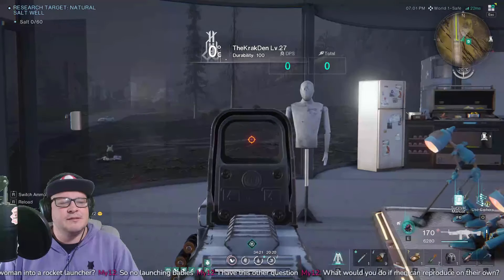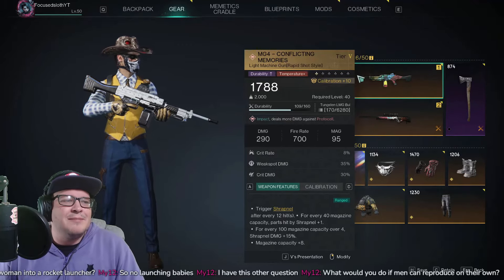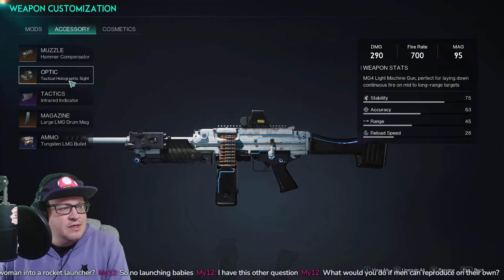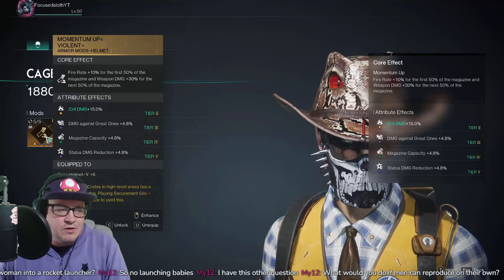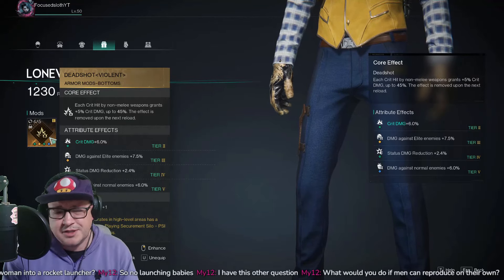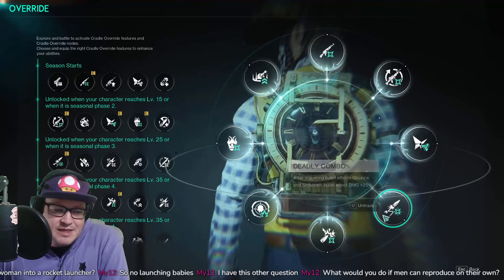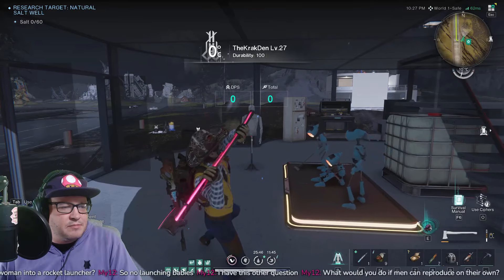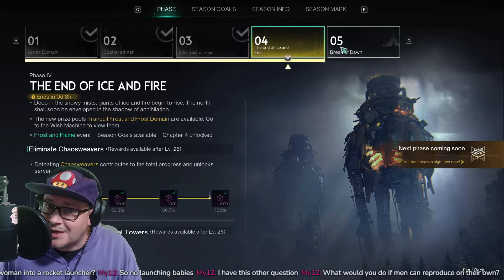Once Human: Conflicting Memories Shrapnel MG4 LMG Build Guide | Ultimate High DPS Weapon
In today’s video, we dive into the Conflicting Memories Shrapnel MG4 LMG, the latest S-tier weapon revolutionizing high DPS in Once Human: Way of Winter.

Is it good? Absolutely! This weapon is setting a new meta with its incredible damage output and efficiency, making it a must-have for endgame content. Learn which armor sets to equip, the best mods to aim for, and the essential substats to maximize your damage.

With its huge magazine size and fast rate of fire, you’ll shred through enemies and dominate every challenge with ease. Don’t miss out on this game-changing weapon build!